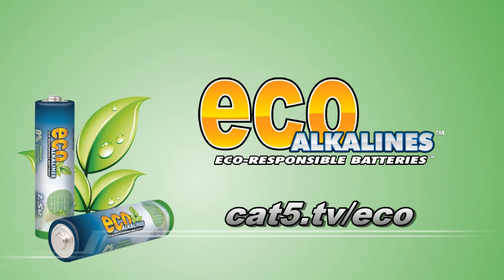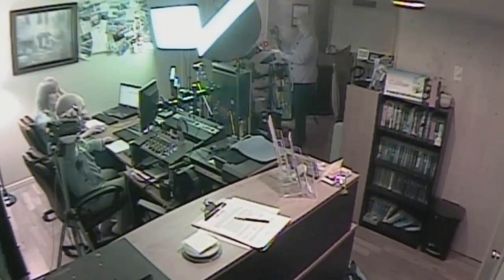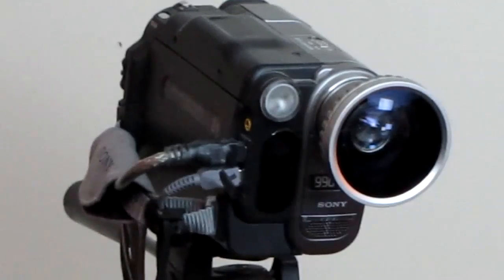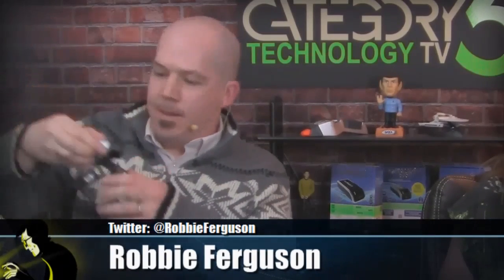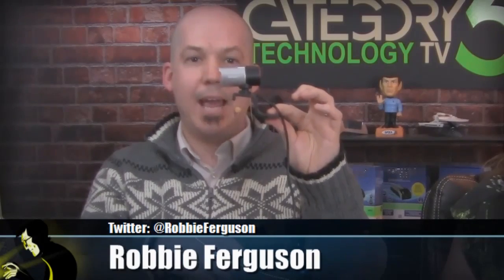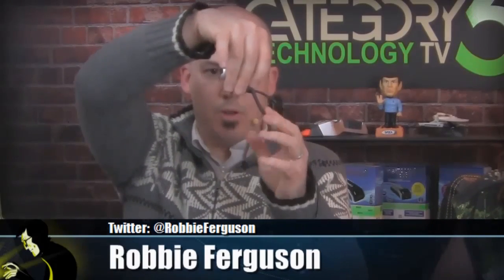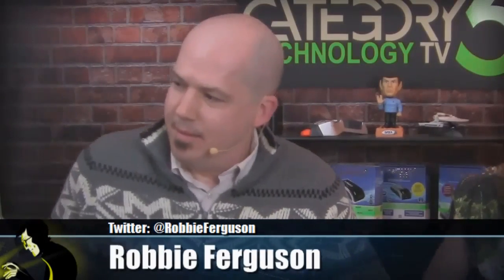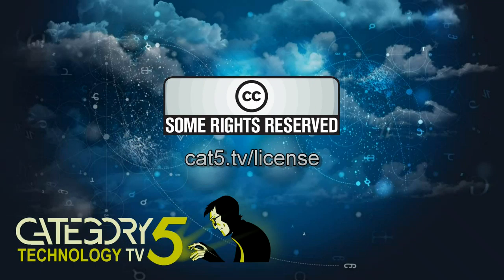USB 3.0 for Broadcast Webcams and Microsoft Lifecam Studio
Robbie describes why he chose to put individual USB 3.0 cards in his broadcast server for USB 2.0 webcams.  Also, we look at the tripod threading built-in to the Microsoft Lifecam Studio 1080p webcam.